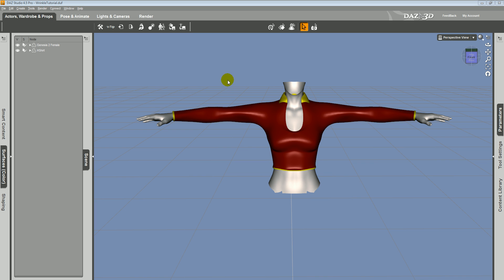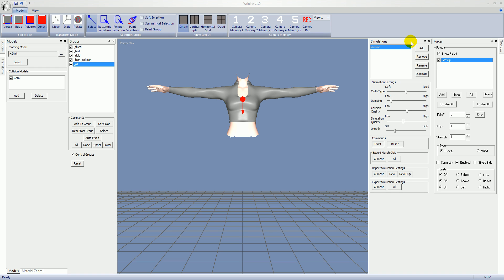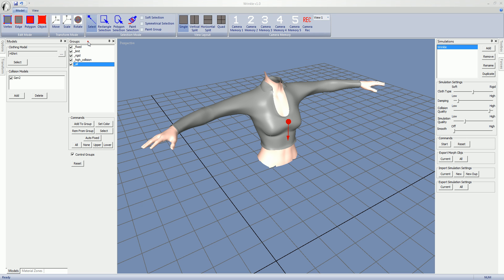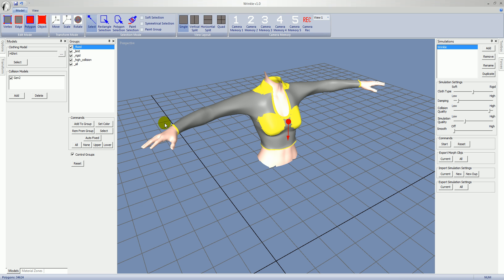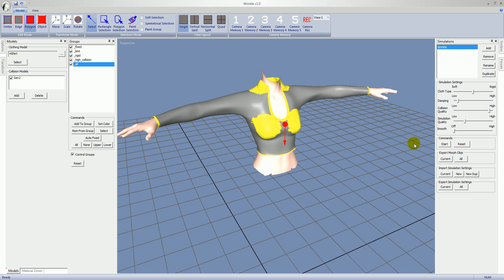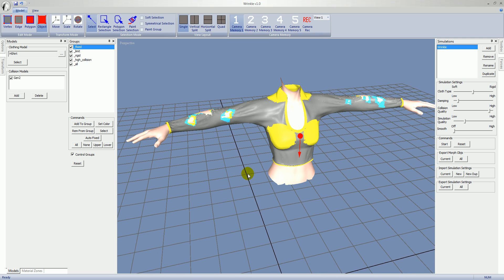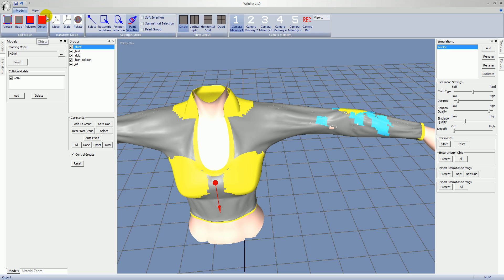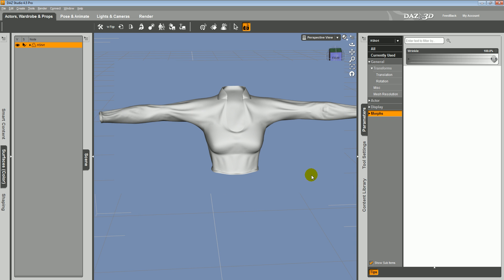Wrinkle 3D Quickstart Tutorial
Basic tutorial for Wrinkle 3D.